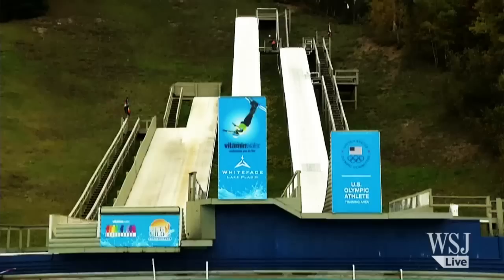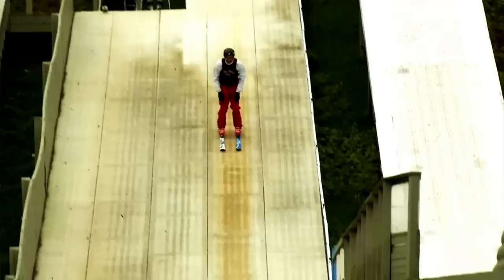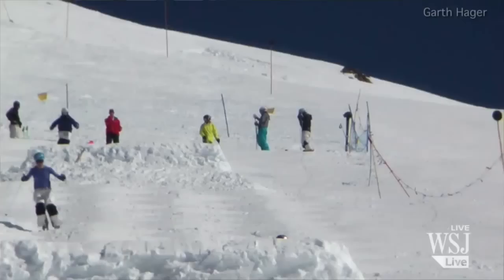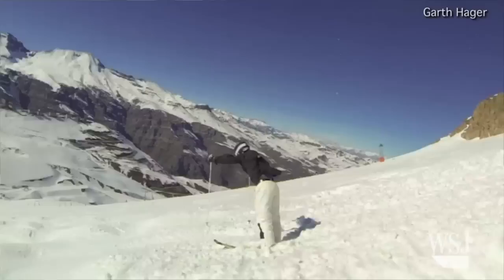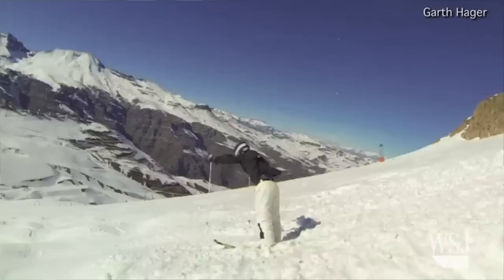Winter Olympics 2014 Preview: Moguls Training | Sochi Olympics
For Olympics-bound freestyle skiers, snow-free summer months don't mean a break from training. WSJ visited the Olympic Training Facility in Lake Placid, New York, where skiers utilized three ramps and a deep swimming pool to prep for Sochi. Freestyle moguls skier Jeremy Cota explains how the water training works.